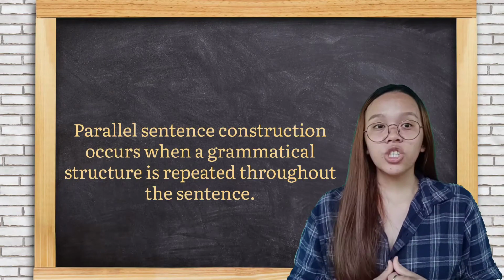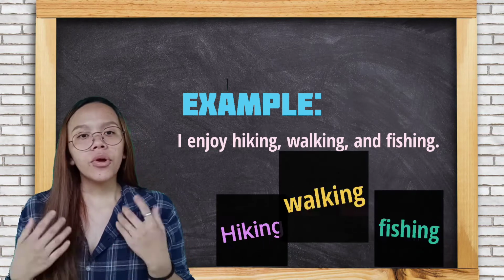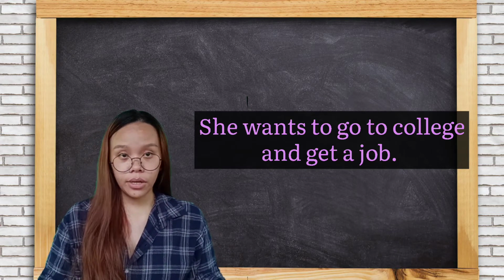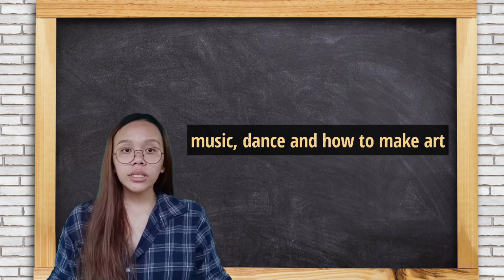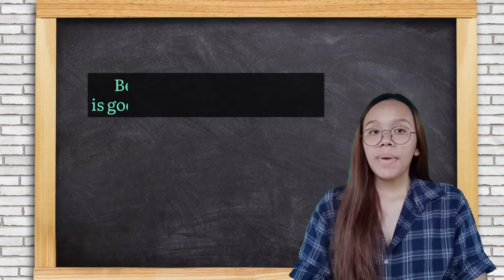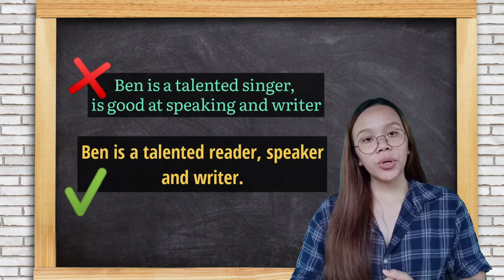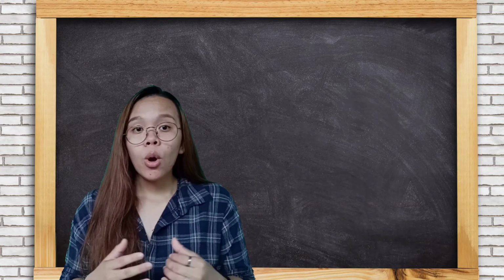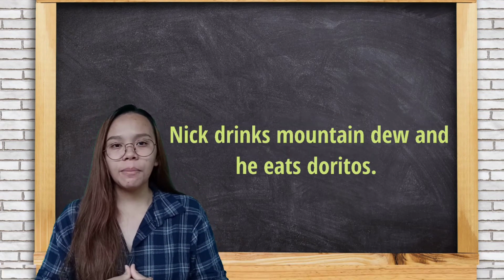Parallelism | Teacher Shiela